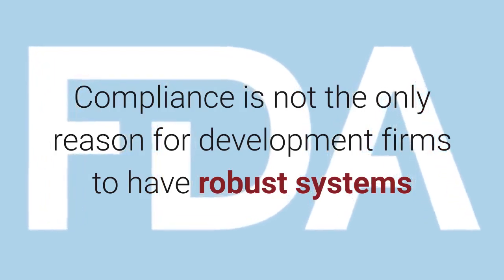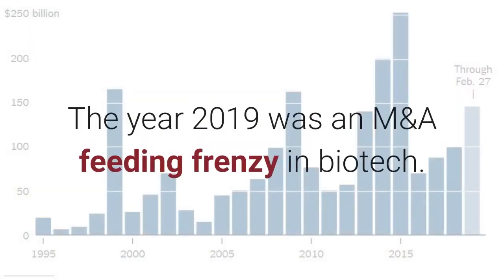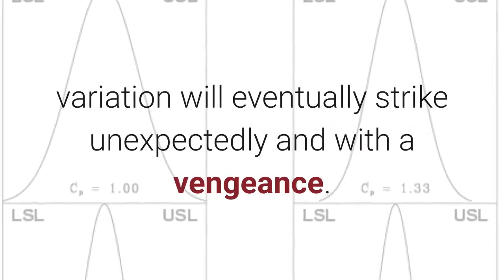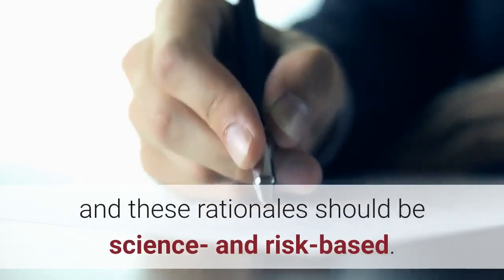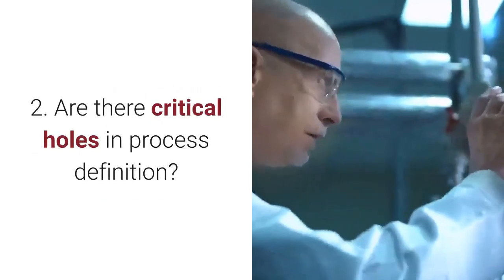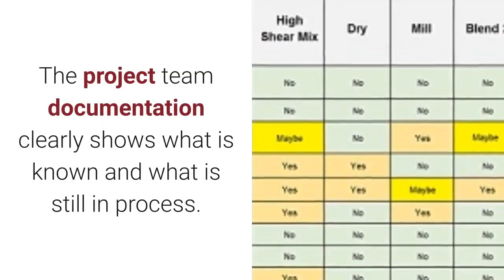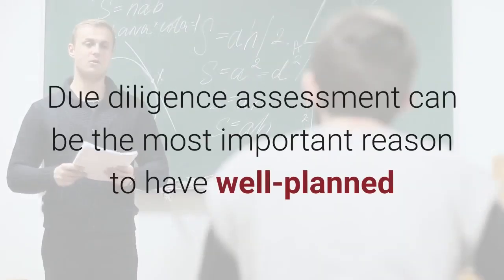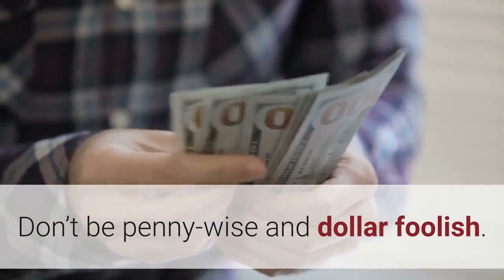Pharmaceutical Due Diligence: Avoid three pharmaceutical development mistakes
Pharmaceutical due diligence from prospective buyers is the prime reason firms should take care of how their drug development process is planned, executed and documented.  The video explains Quality Risk Assessments through the lens of due diligence.  It explains how to document the project using Drug Product  Critical Quality Attributes as the backbone.  The due diligence process is equally applicable to drug products and drug substances.  The video explains the CMC documentation that should be in place at phase 3 clinical trials.  The three focus areas in this video are
1. Are there critical holes in the product development?
2. Are there critical holes in process development?
3. Are there critical holes in analytical development?

Three best practices are presented to help ensure your pharmaceutical development project is ready.  They are equally applicable to drug products and drug substances.  Particular attention is given to the level of analytical validation expected.